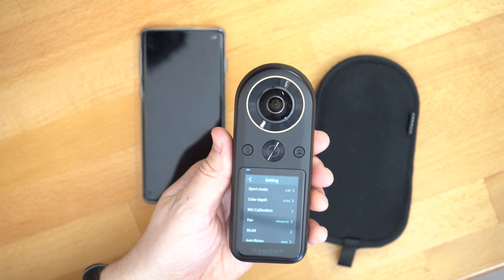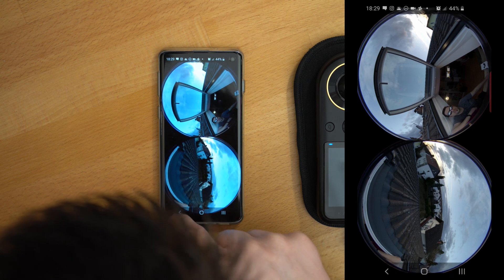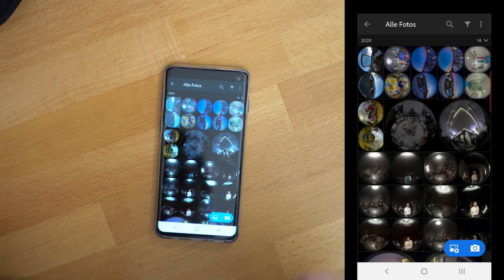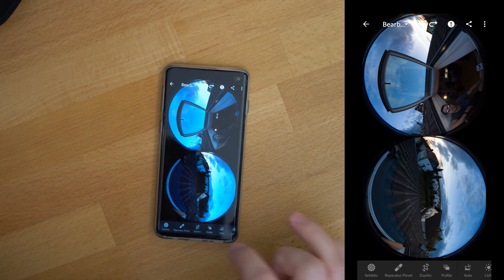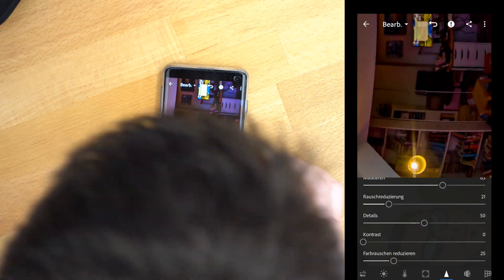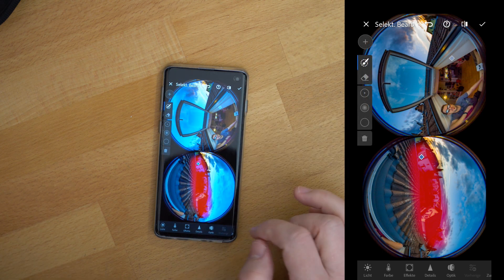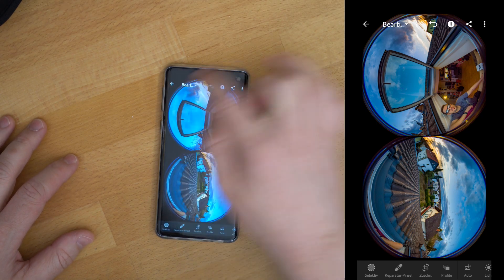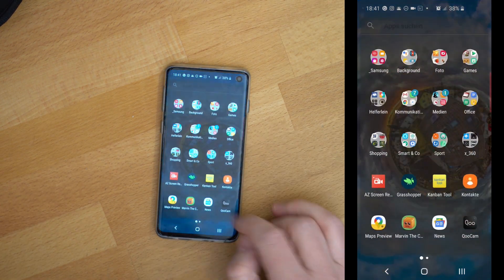Kandao Qoocam 8K - mobile RAW workflow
In this tutorial I want to show you how to edit DNG files from the Qoocam 8K on you mobile. It's a mobile only workflow, without an steps on a pc.

Kandao Qoocam 8K
Samsung s10
Sony a7iii